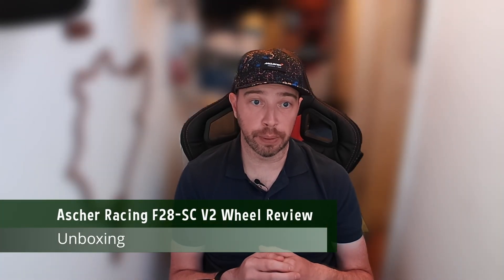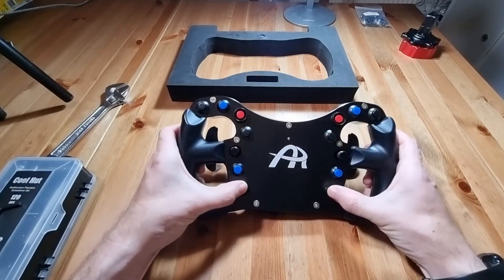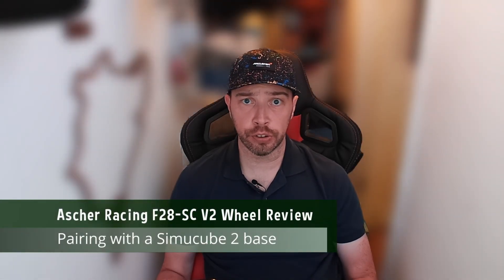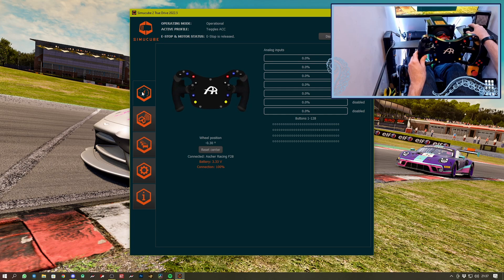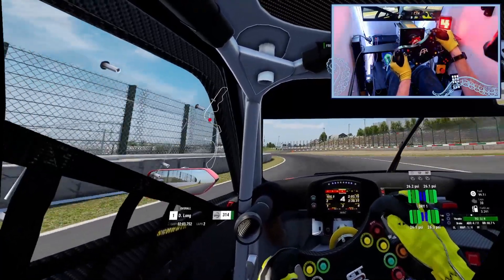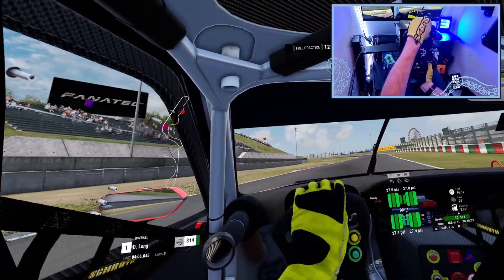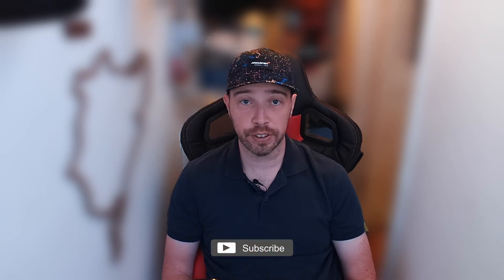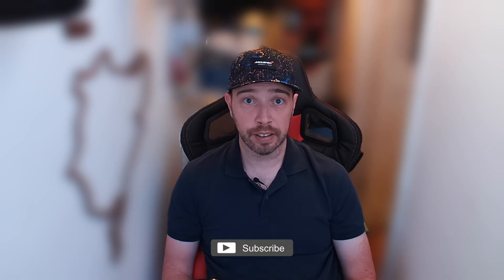Ascher Racing F28 SC V2 Formula Wheel Review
We all love to receive new things in the post and in this episode we’ll be looking at my latest addition to the rig.  Ascher Racing’s F28 SC V2.  This wireless edition of the wheel has two rotaries courtesy of 7-way multi-function joysticks and whilst the limitations of Simucube’s wireless protocol cuts down on the function of the wheel let’s see if it could still be a good option for racers looking for a formula rim, especially those of us racing in VR.

Testing

The 285mm grip to grip distance is a little less cramped than the 270mm of the Fanatec Formula V2 and for me personally that is a good compromise from the larger GT Pro that I also use.  The rubberised grips feel of a decent size and allow me to comfortably use the wheel for long sessions.  They aren’t quite as comfortable as my OMP rim but offer more grip with gloves and the option of using the wheel without gloves if I ever feel the need.

The buttons are stiff but responsive.  I can’t imagine accidentally activating these.  The paddle shifters feel very nice.  Closer in resistance to the Advanced Paddle module than the very light GT Pro shifters.  For me this weight is great for stopping accidental shifts and providing additional magnets to reduce that activation force is a great move for more drivers to be able to get the shifters in that sweet spot.

Using the multi-function joysticks as rotaries is a compromise and it’d have been nice to have a separate rotary switch but given the limitations of Simucube’s wireless system there was little room left for that on this wheel.

In VR I find the buttons easy to find and the guards around some of them help you to locate where you are on the wheel through feeling alone.  I’m not going to pretend that the joysticks are a fantastic choice, especially when in gloves but they work reasonably well.

Final Thoughts

The Ascher Racing F28-SC V2 is a good wheel.  The rubber grips are a pleasure to use and I like the understated look of the unit. The button count is reasonable considering the limitations of the device and if the battery lasts the 2-3 years stated then you’ll probably almost forget you have a wireless wheel other than having to slide that switch on and off between use.  The buttons feel very responsive and the gear paddles are perhaps the best I’ve used on a wheel so far.  The wheel is good for VR use thanks to the joysticks present but I feel the lack of dedicated rotaries force you down the fiddly route of using those same joysticks for too many complex operations.

A compromised wheel then down to the Simucube wireless system which is no fault of Ascher Racing.  If you absolutely need a wireless wheel then it is good but limited and there are perhaps better feature rich bluetooth options available on the market.  If wireless is completely optional for you then the rich array of USB wheels might be better to seek out.

00:00 - Introduction
00:55 - Unboxing
02:32 - Installation
03:27 - Wireless Pairing
04:44 - Testing
06:59 - Final Thoughts